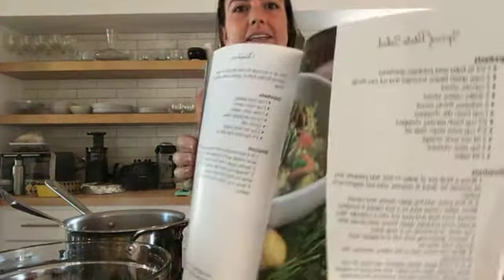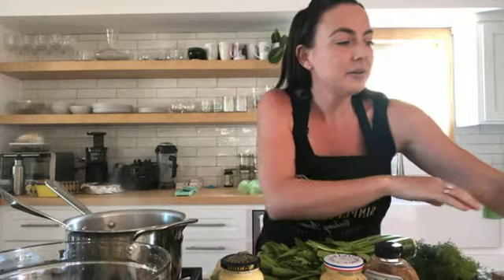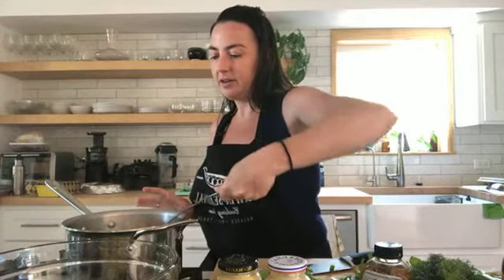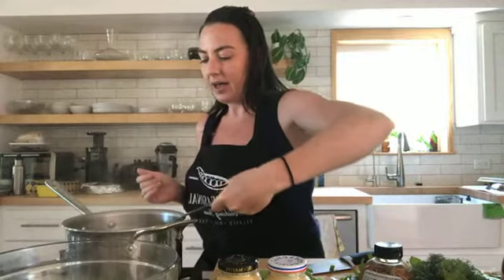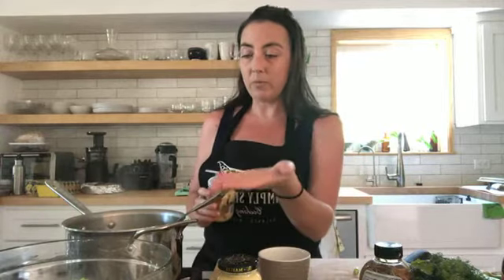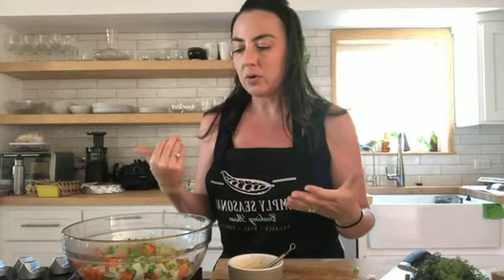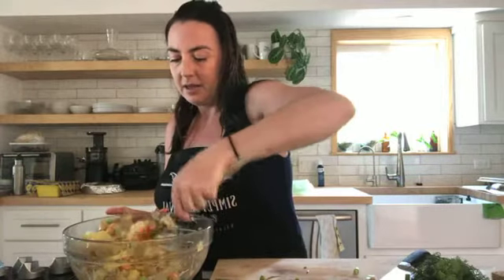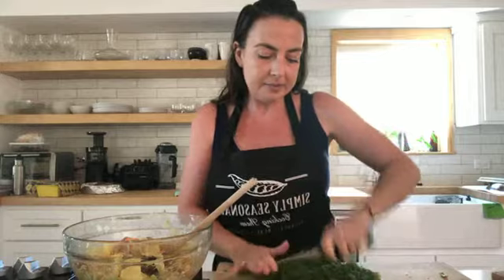Healthy Potato Salad with Dill + Dijon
Elevate your potato salad from guilty indulgence to the healthiest thing on your plate!